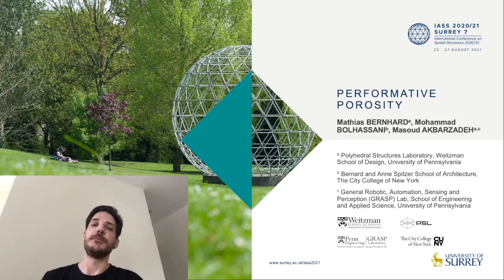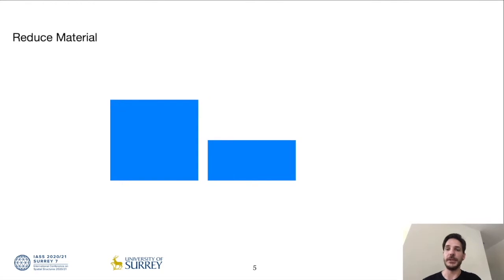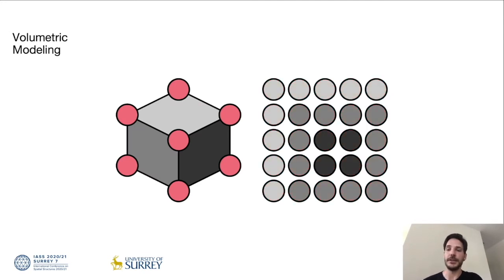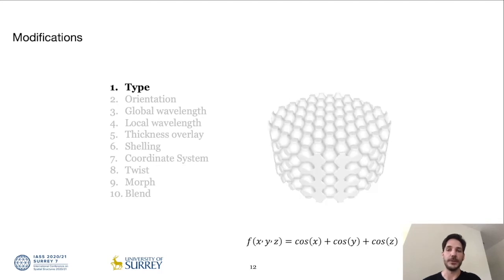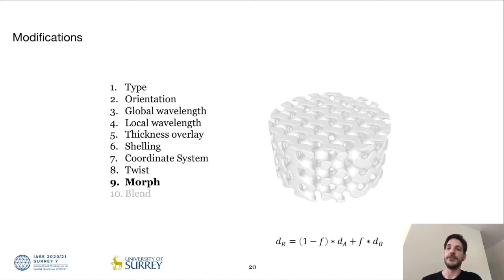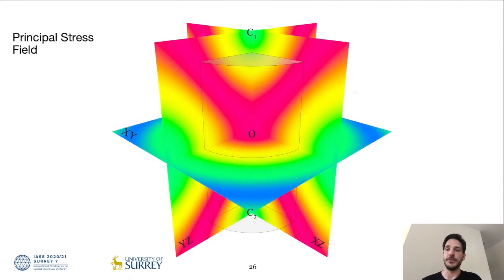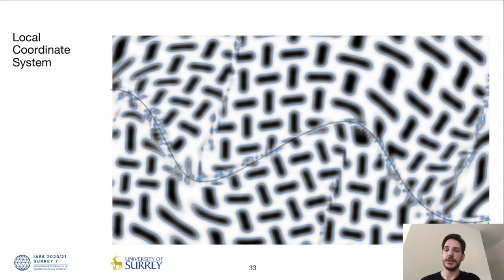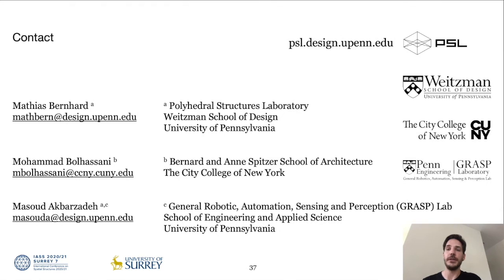Performative Porosity: adaptive infills for architectural elements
Parallel Session 63, Innovative Engineering

Mathias Bernhard, Mohammad Bolhassani and Masoud Akbarzadeh (The City College of New York & University of Pennsylvania) present their work on lattice structures.

This research investigates triply periodic minimal surface lattice structures as infills of architectural elements.
It introduces modifiers to manipulate specific parameters of these lattices, either globally or locally, to control certain performative properties. In this investigation, the principal stress distribution obtained through finite element analysis or polyhedral graphic statics is used to modify the infill structures. This research takes advantage of the geometric freedom of additive manufacturing regarding internal part definition, to design and build lightweight structures. It focuses not on one particular load case only but provides a set of computational design instruments that allow for a variety of design options. The geometry is described as scalar fields in the form of signed distance functions. The modifiers also come in numerical form, as constants, scalar fields or vector fields, and the modifications are done with pure mathematical operations. The resulting shapes are therefore computed, rather than constructed.

Watch their presentation on “Performative Porosity: adaptive infills for architectural elements" from the Spatial Structures 2020/21 Conference.